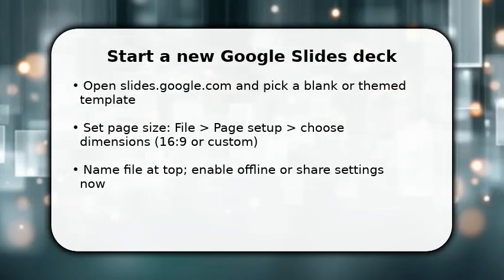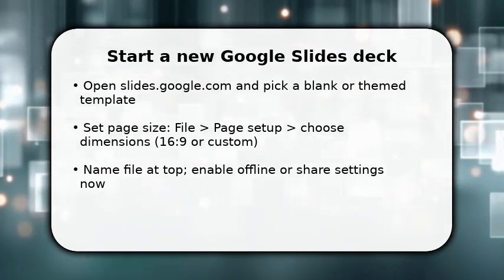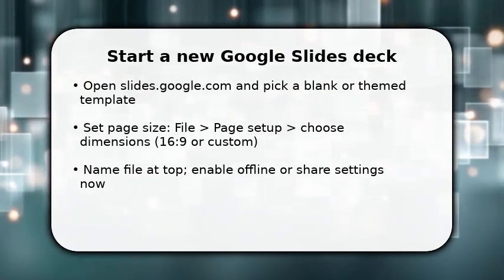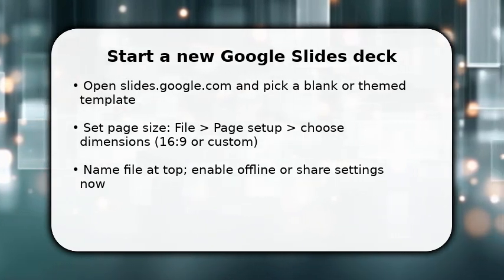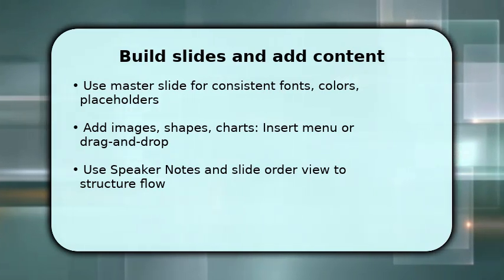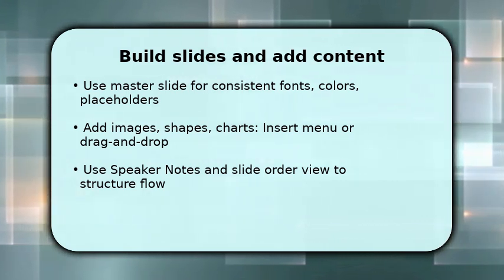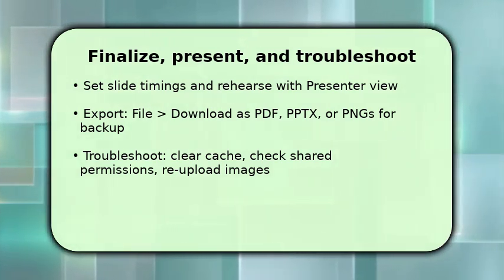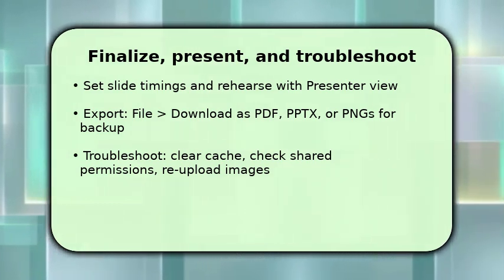How to Use Google Slides for a Presentation - Easy Guide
Discover the simplicity of creating compelling presentations using Google Slides. This video serves as an easy guide for beginners and experienced users alike, detailing essential tips to enhance your presentation skills with this powerful tool.